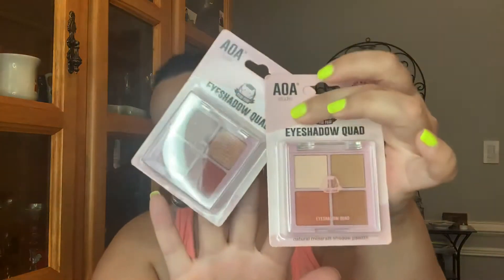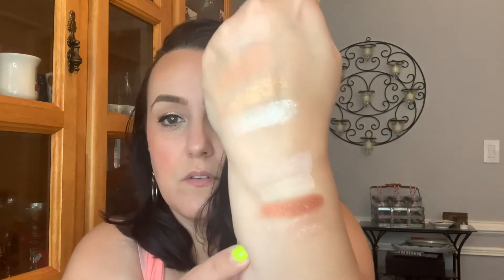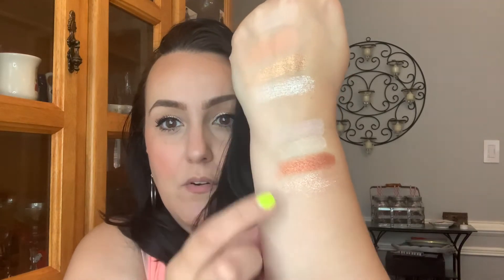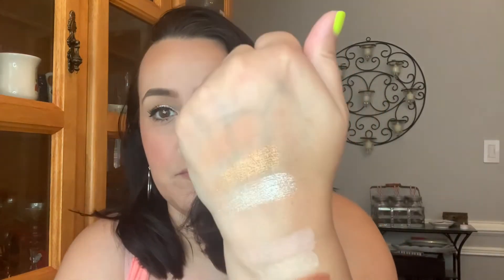*NEW* AOA STUDIO EYESHADOW QUAD FIRST IMPRESSIONS SHOP MISS A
Let me know if you have these before?

XOX
Humbie

Products Mentioned:
Zinnia
Brandy
Eden
Vendela